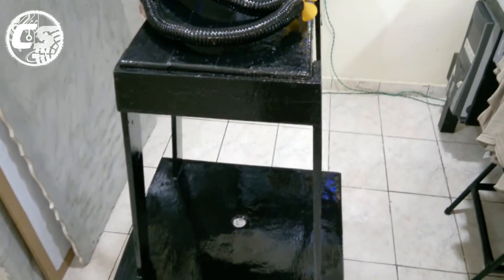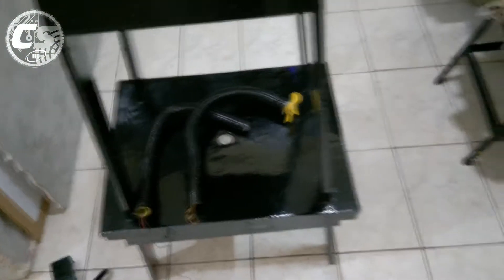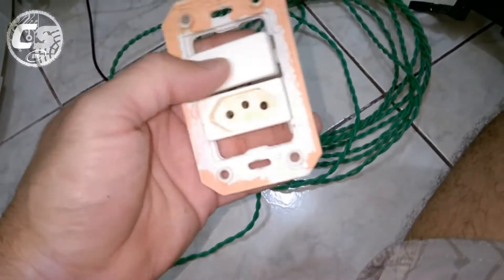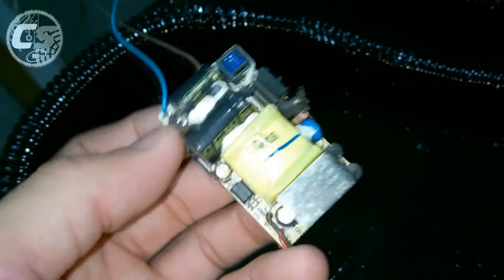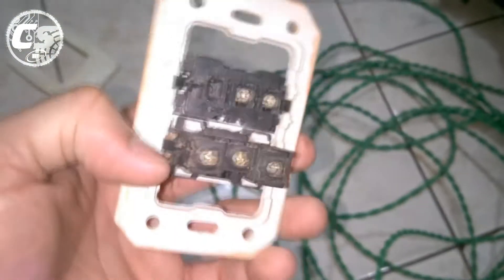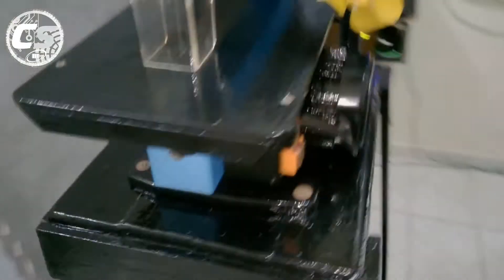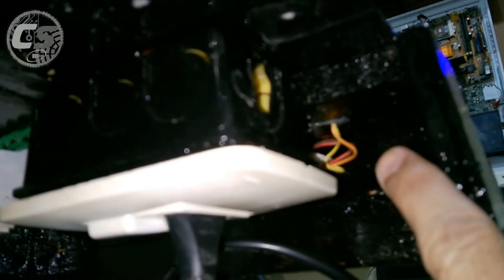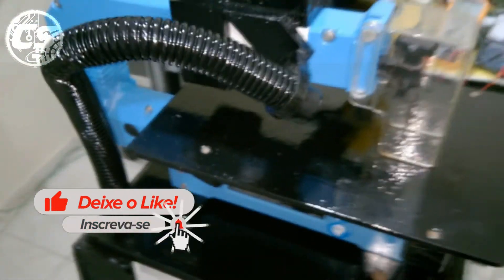Cavalete personalizado para serra tico tico da gamma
Nova serie do Canal CedrazService - Marcenaria e Artesanato.

     Neste vídeo, irei mostrar como fiz meu cavalete personalizado para minha tico-tico de bancada gamma, com refrigeração e iluminação. Neste cavalete também ficará minha tupia de bancada, mais isso irei mostrar em vídeo futuro.

 Canal “CedrazService” tecnologia e informação ao seu alcance.